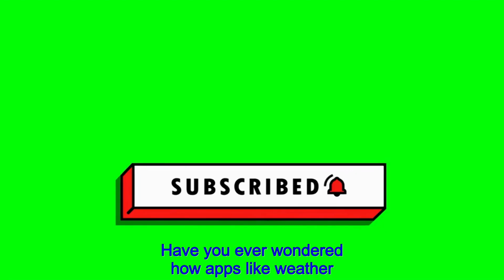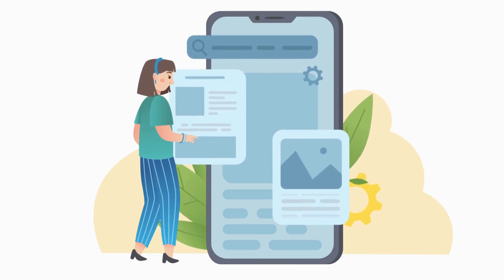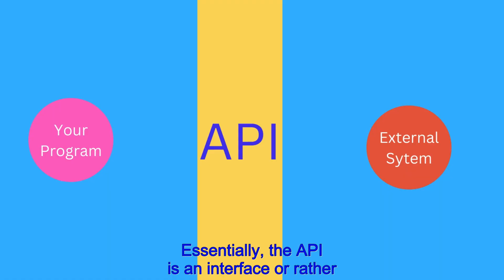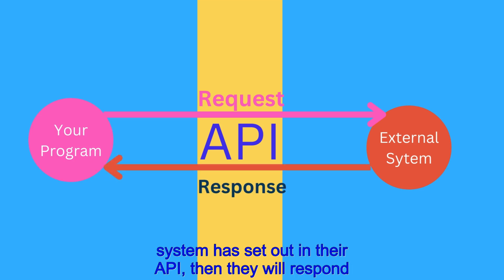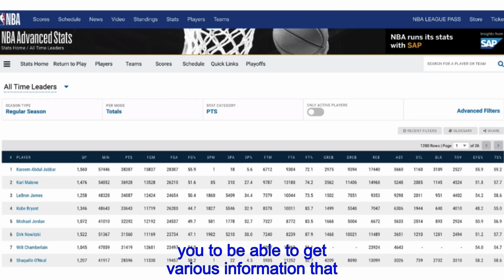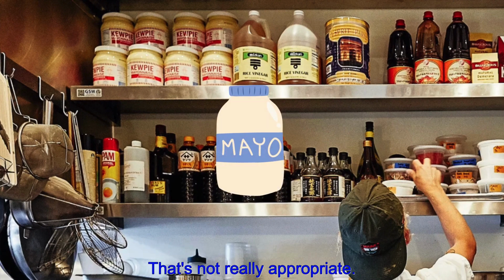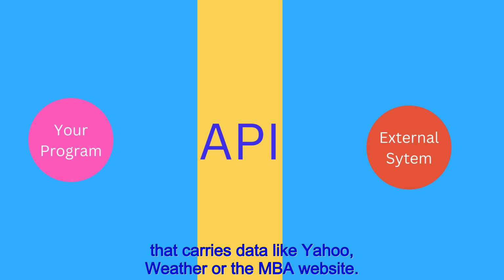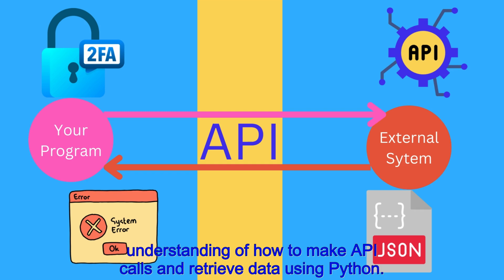What are APIs? (Application Programming Interfaces) | Python Tutorial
Have you ever wondered how apps like weather forecasts, food delivery, and social media work their magic, seemingly pulling information out of thin air? Well, get ready to uncover the secret behind their superpowers: Application Programming Interfaces, or APIs!